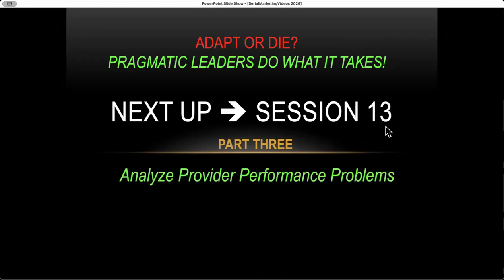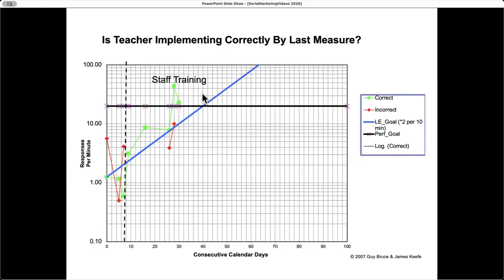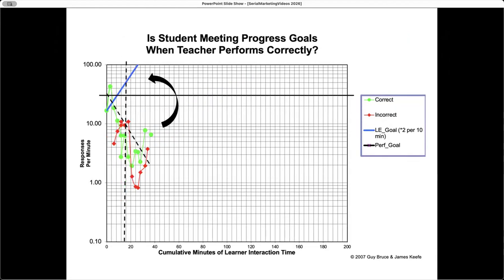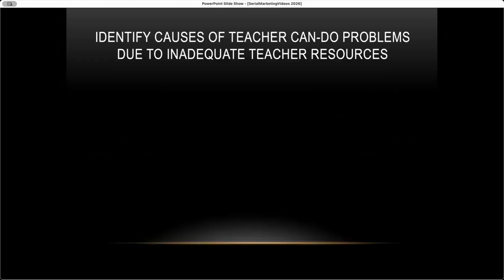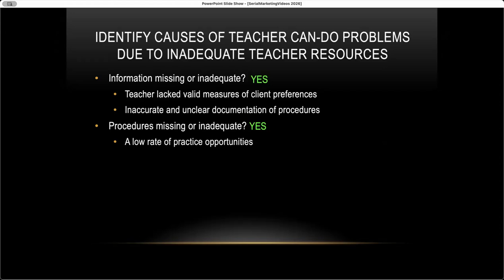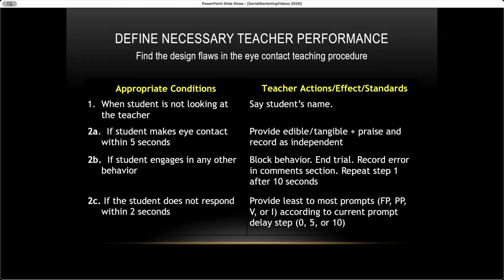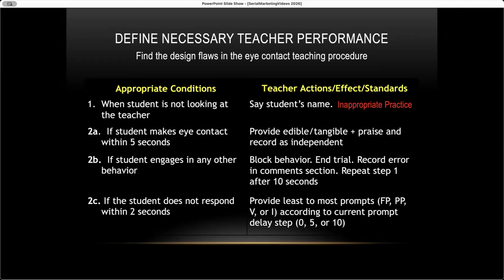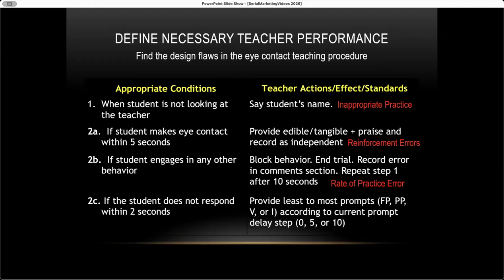Pragmatic Leaders Do What It Takes! Session 13-Part Three: Analyze Provider Performance Problems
Pragmatic Leaders Do What It Takes!
Session 13-Part Three: Analyze Provider Performance Problems
Part 3 of Analyze Provider Performance Problems will show you how to identify Provider Can-Do Problems Due to Inadequate Resources. This type of problem is often overlooked when supervisors don't test for it.